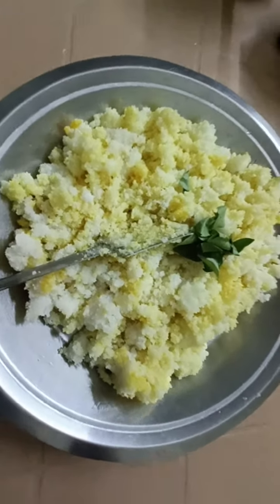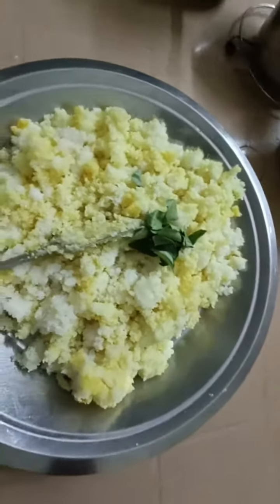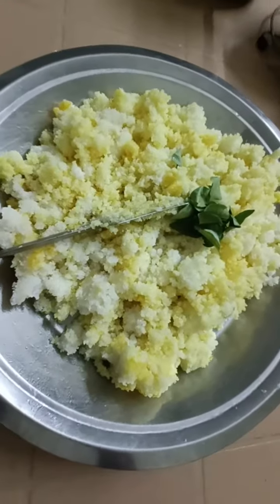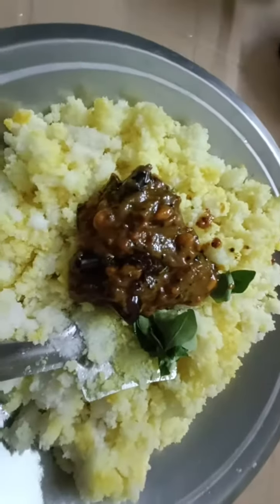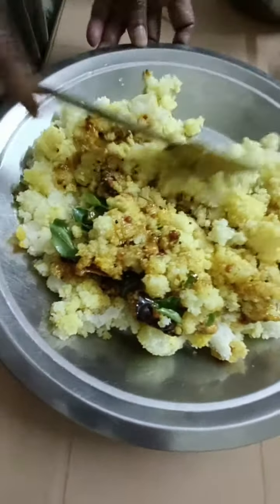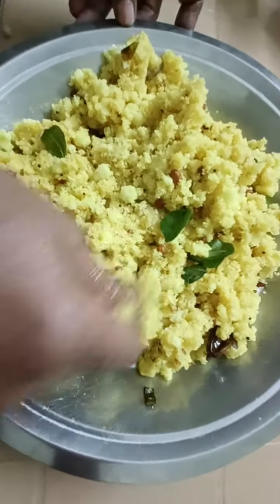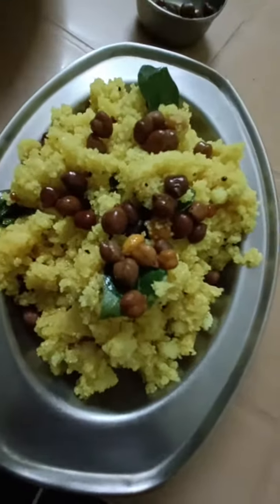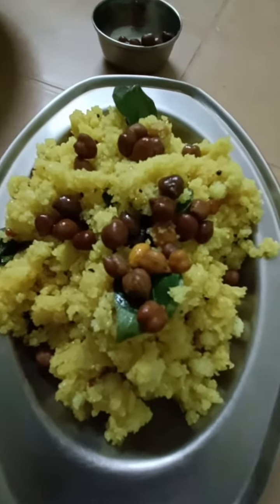how to make sojha PULIYOGARE at home in Telugu